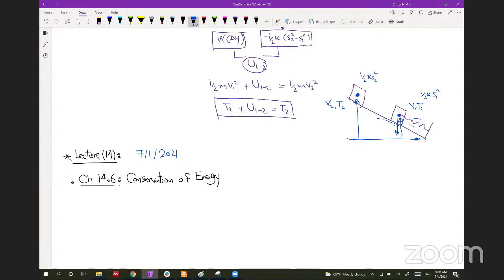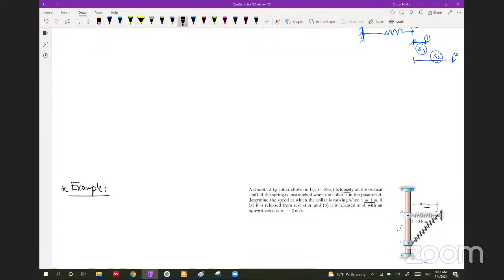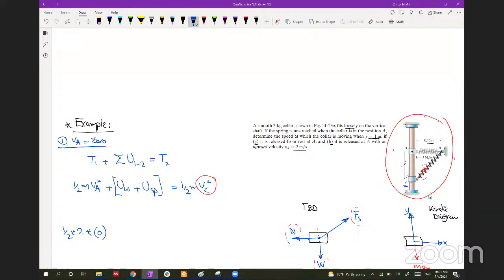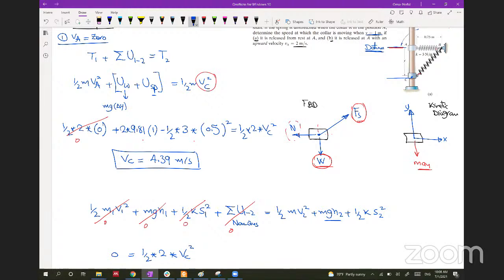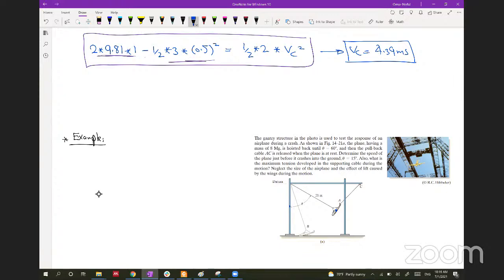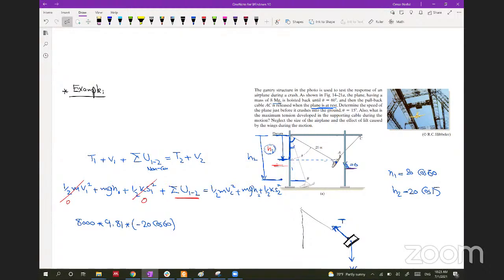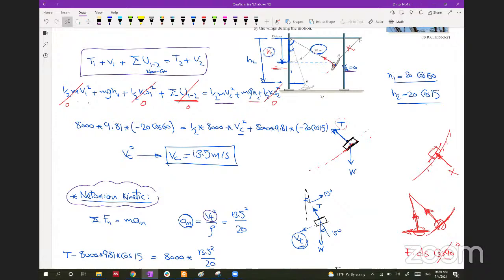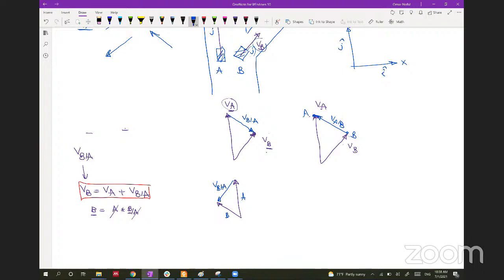Lecture (14) 7/1/2021: CIVE261Mechanics: Conservation of Energy (HB: Ch14.6)